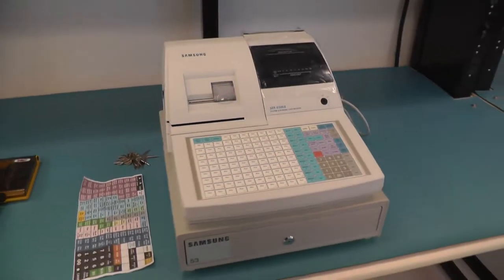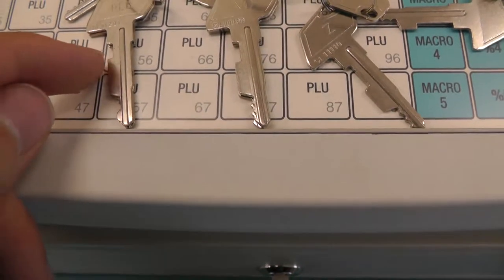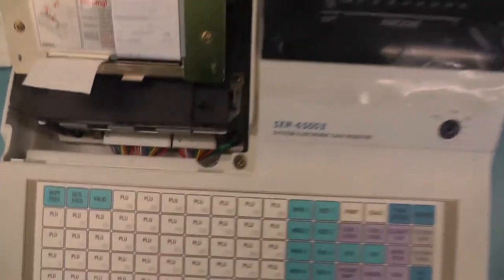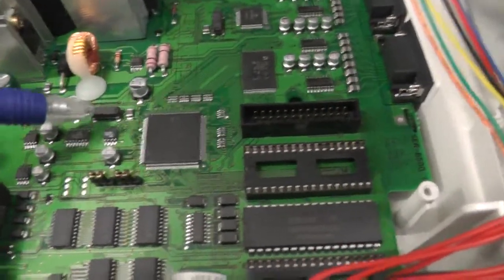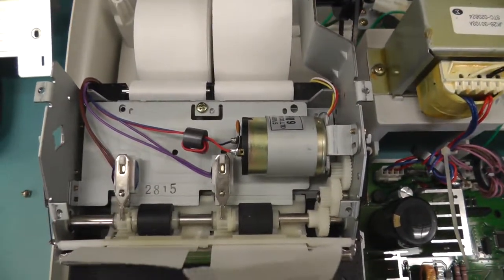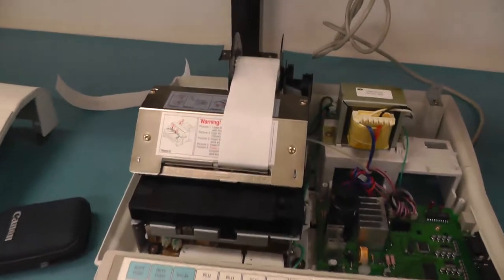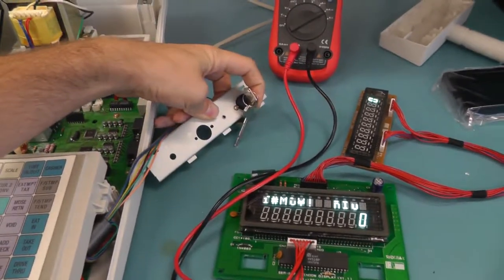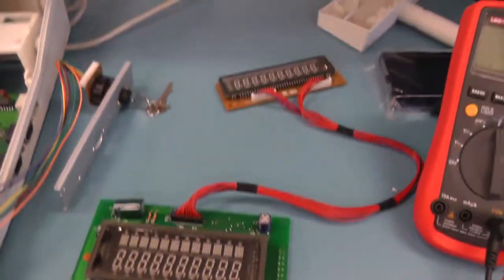CuVoodoo #003 - cash register teardown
a teardown of a Samsung SER-6500 electronic cash register